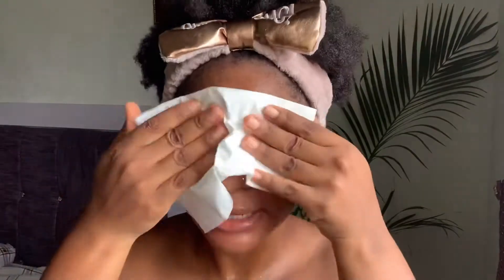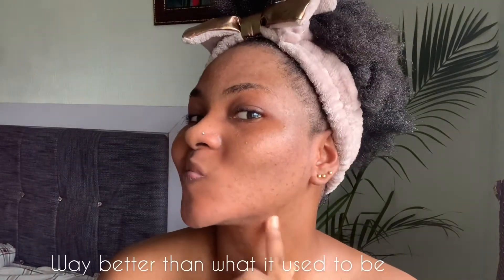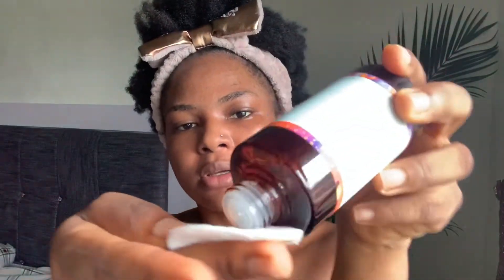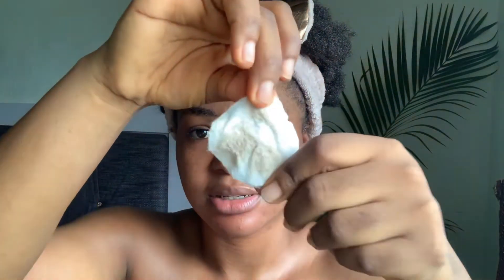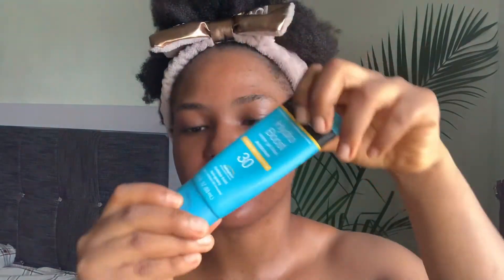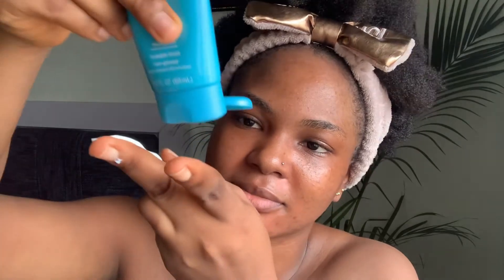MY MORNING SKIN CARE ROUTINE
Hey lovelies, I’ve always had acne even as a teenager, It has always been something I couldn’t get rid of entirely, this week I’m all good and the next I’m having serious breakouts. Sometimes it messes with my self esteem but I have come to realize that using the right products and being consistent with my skin care routine has helped me to keep it under control

Products used: zapzyt Acne Wash Cleanser,
goodmolecules toner, the ordinary alpha arbutin , Mary Kay clear proof moisturizer and neutrogena Hydro boost water gel lotion sunscreen